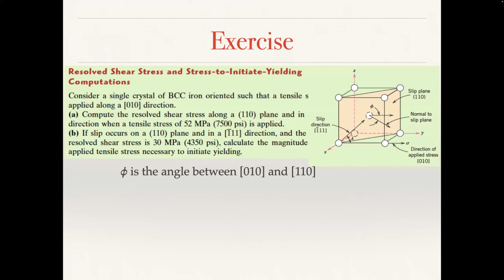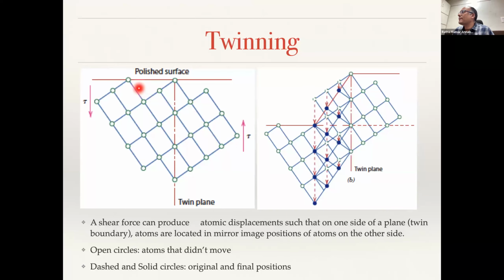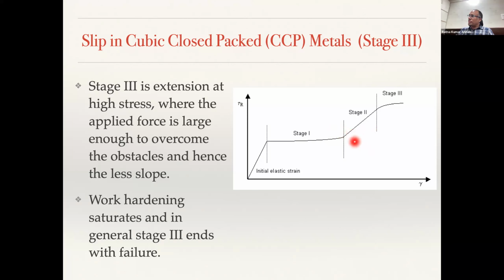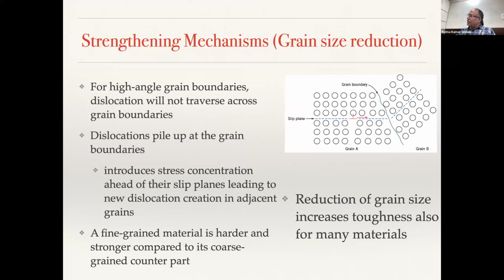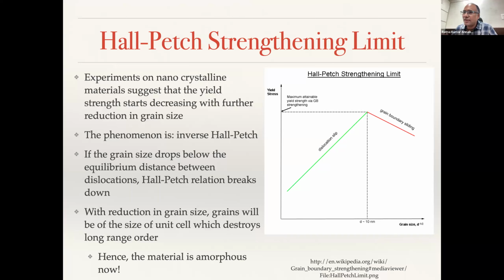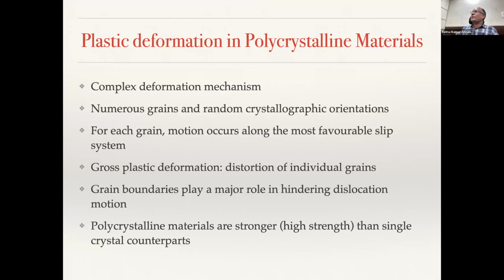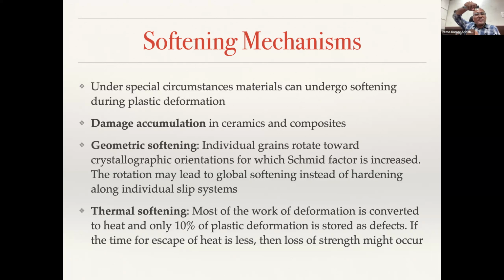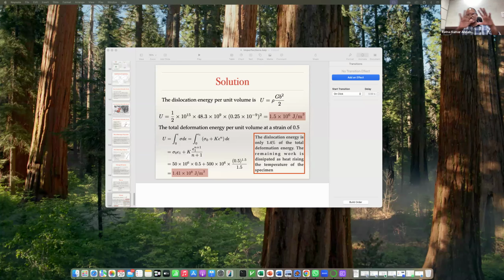06 Failure Analysis and Design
Prof  Dr Ratna Kumar Annabattula 29 Sep 2025